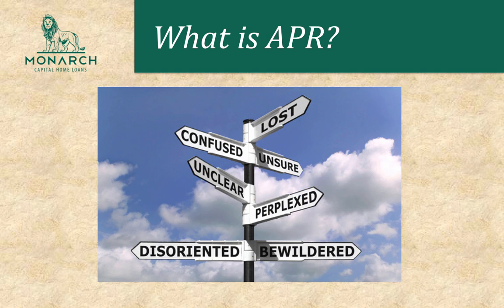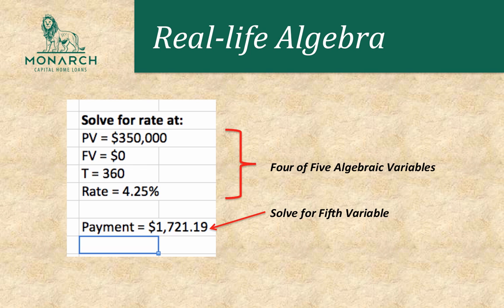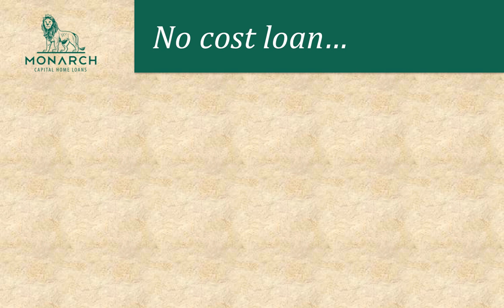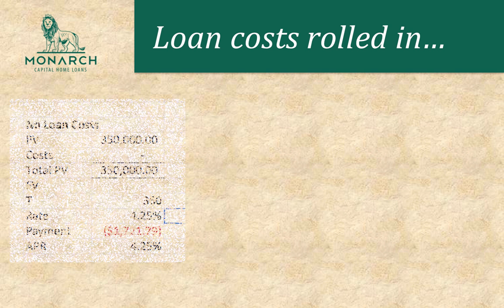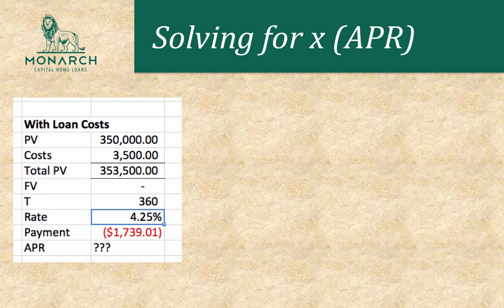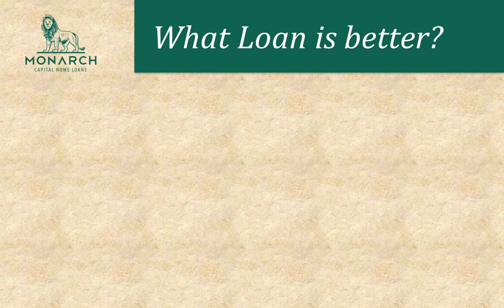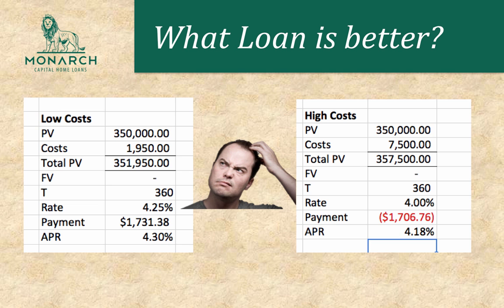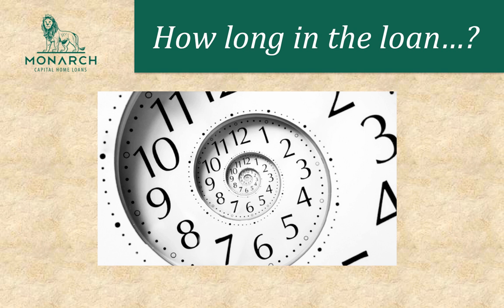What is APR (Annual Percentage Rate)?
How to understand the way APR is calculated and what it means.